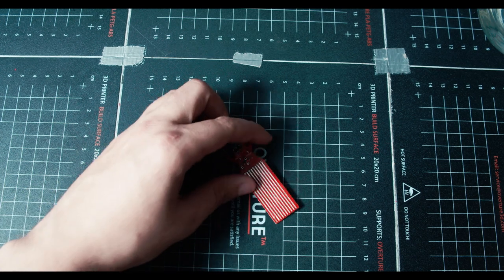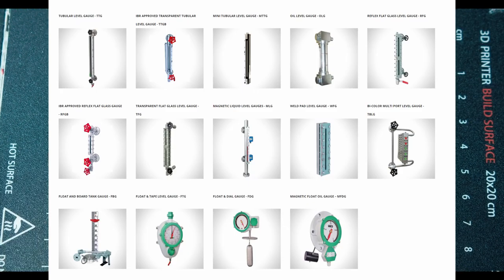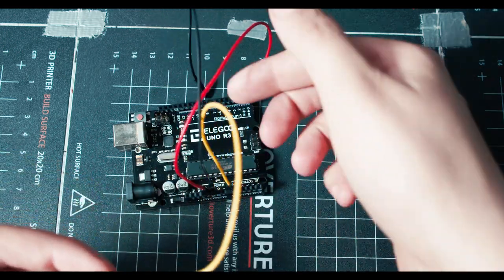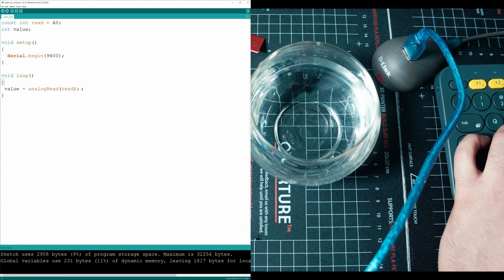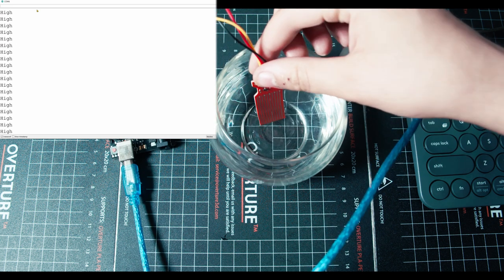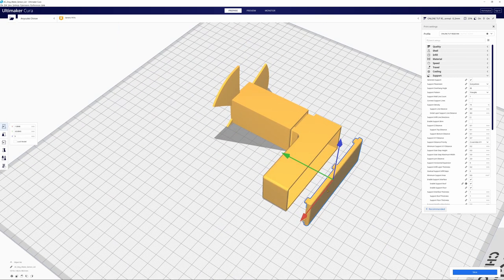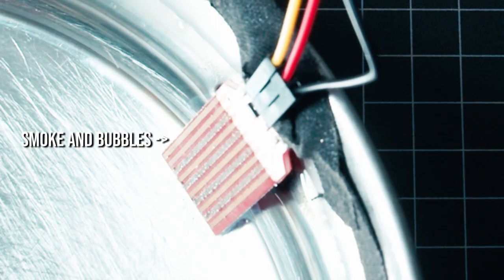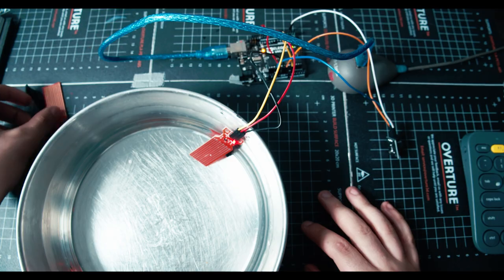Water Level Sensor *EXPLAINED* | Water Conductivity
Links From This Video (if any mentioned):
Did my video bring you value?
Yes!!!?

Here's something free you can do in return.
1. Like the video
3. Let me know what was good or bad about the video